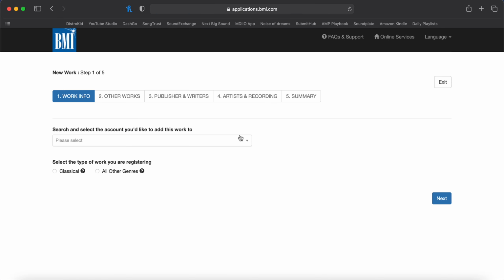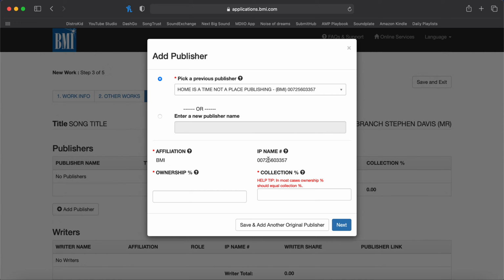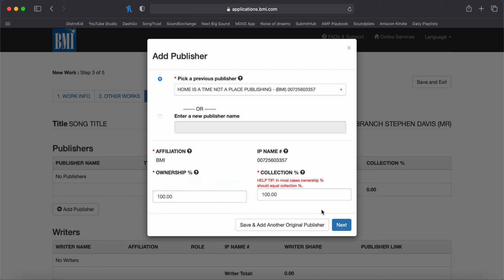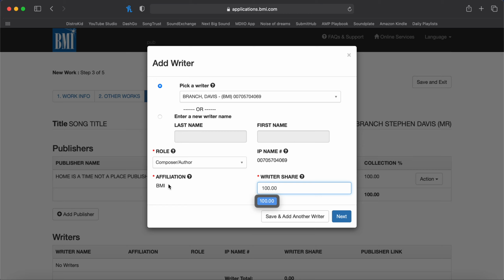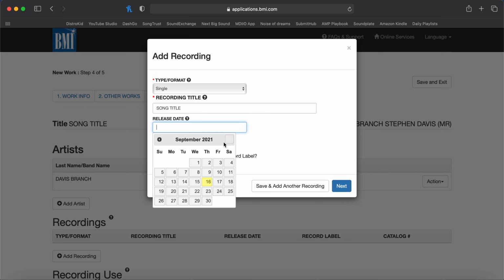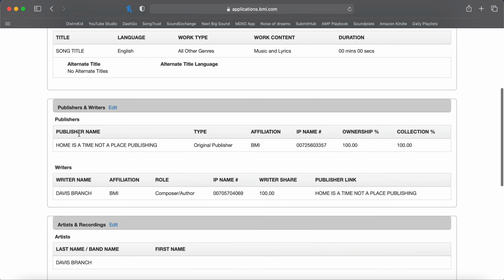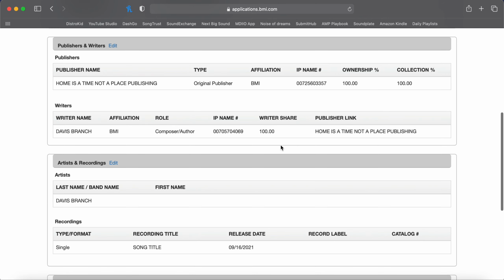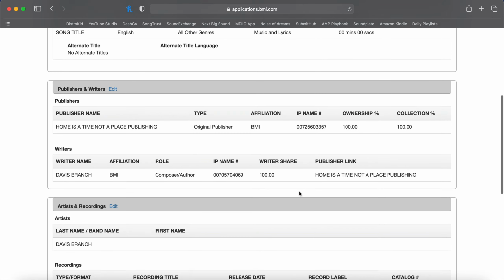How To Register Your Songs With BMI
In todays video we are talking about How To Register Your Songs With BMI. BMI is a PRO (Performance Rights Organization) that collects writer royalties and some publishing royalties.

Song Shape Studios is all about making your music work for you. You will learn how to be a successful independent musician. You'll learn how to correctly register each song you release on PROs (BMI, ASCAP, & SESEAC), Distributors (Distrokid, Tunecore, AWAL, etc), SoundExchange, and Publishing Administrators like SongTrust. After watching my videos, you can be assured that you are collecting every penny you are owed!

Song Shape Studios is run by me, Davis Branch. I spent 9 years in Nashville touring nationally opening for artists like Luke Combs and Morgan Wallen, writing songs daily, accumulating over 75 professionally recorded songs with artists like Big Loud Recording Artist Sean Stemaly, River House Artist Jordan Rowe, and CMTs Next Women of Country 2021 Sacha, and social media giants like Ryan Robinette and Chris Ruediger. I've produced artists all over the world - from Europe to California.